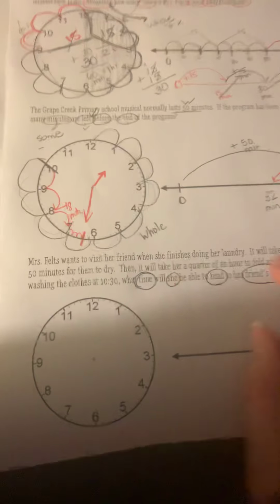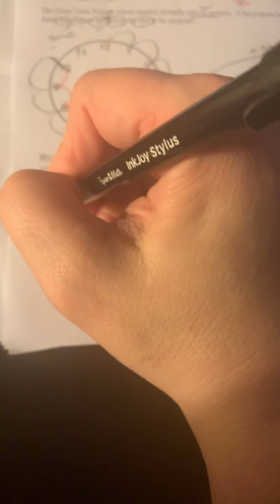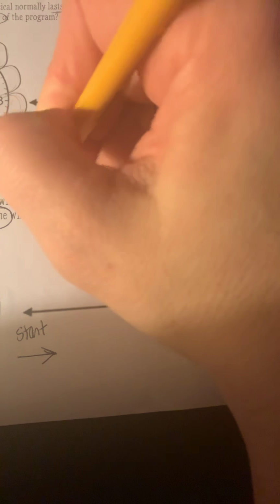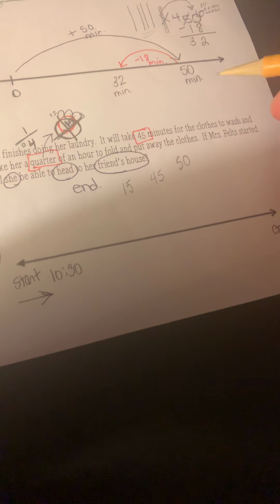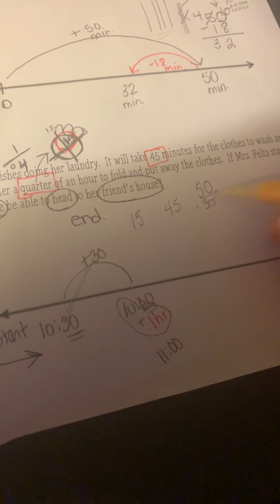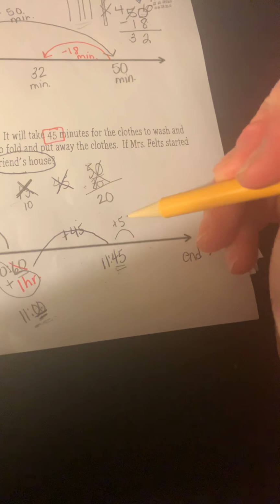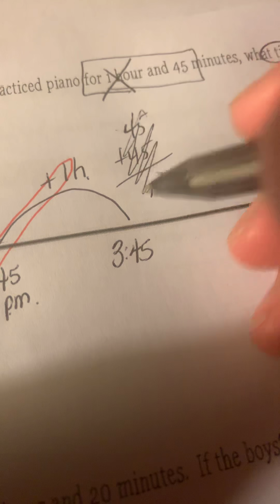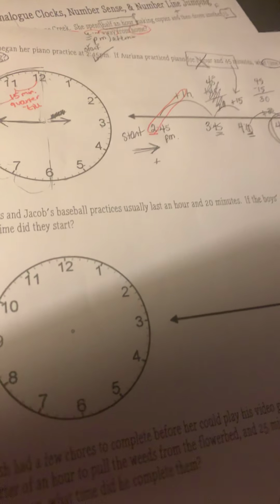Using Number Lines & Number Sense for Time Intervals